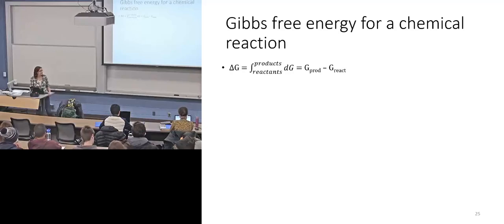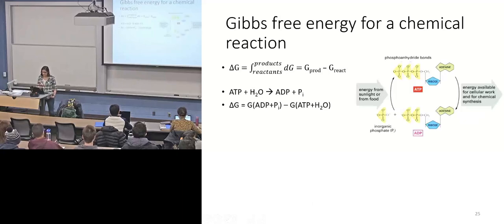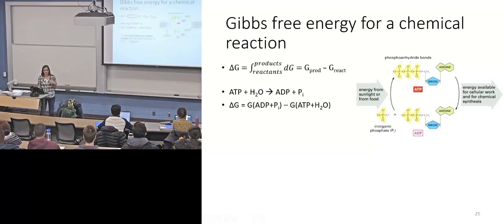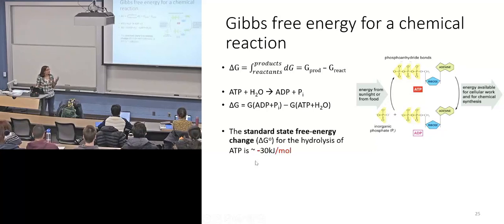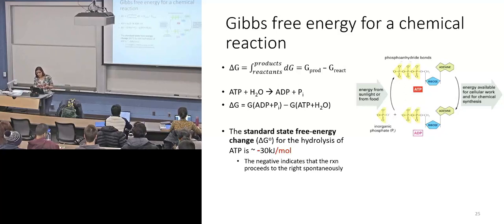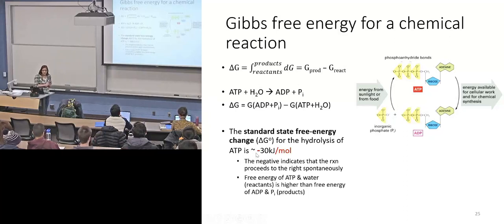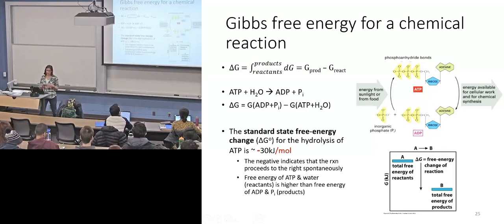Change in Gibbs for ATP hydrolysis rxn